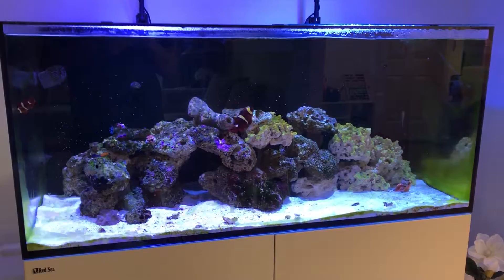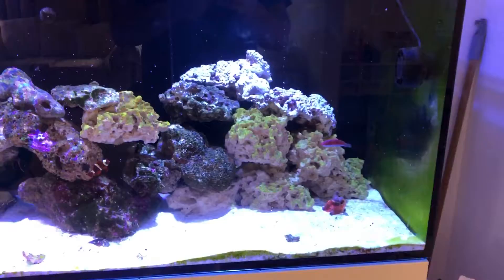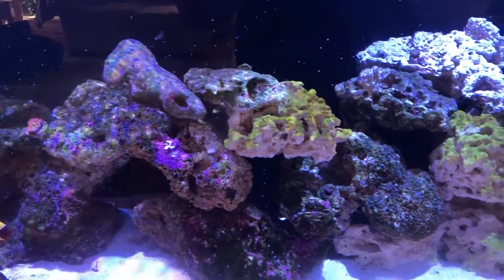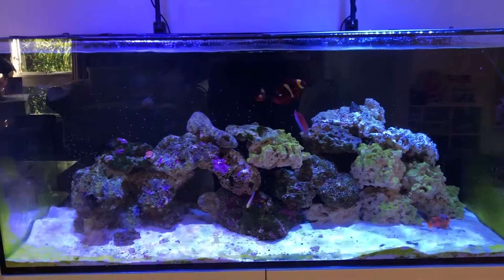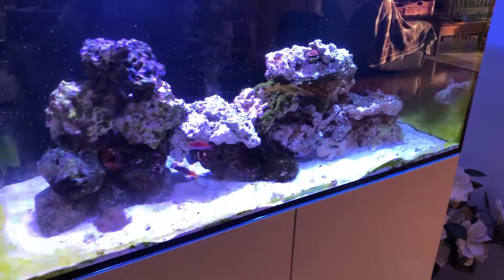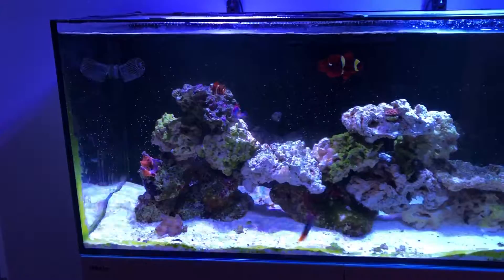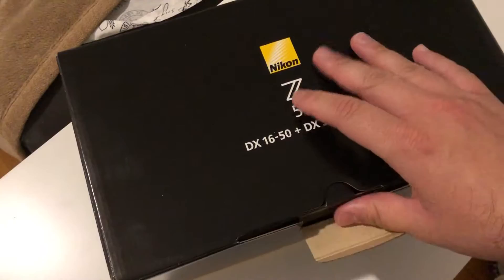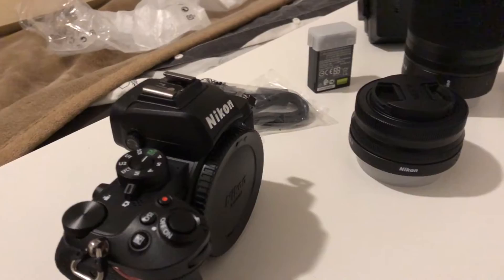Reefer 350 - New Aquascape/Wrasse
Just thought I'd get a quick update video out to show y'all how the tanks been running! New videos are on the way! ;)

Reefer 350 - New Aquascape/Wrasse [Episode 3]